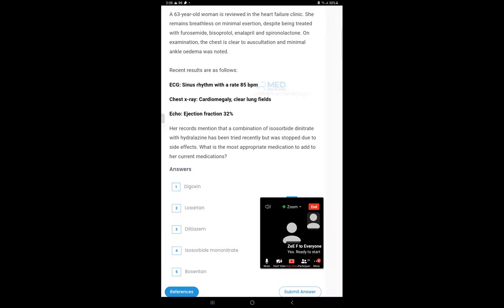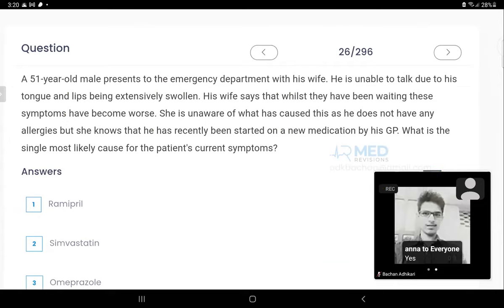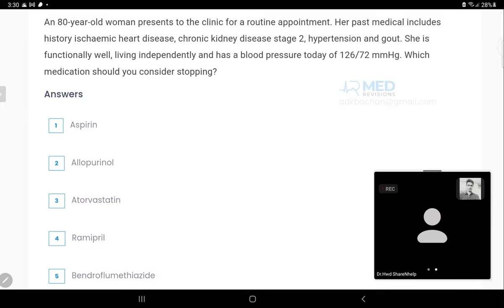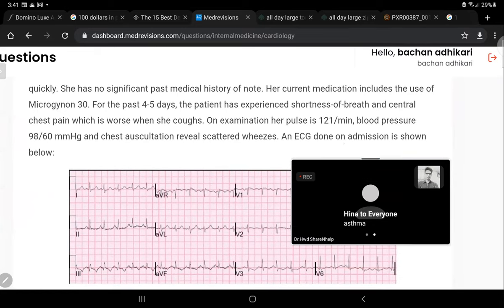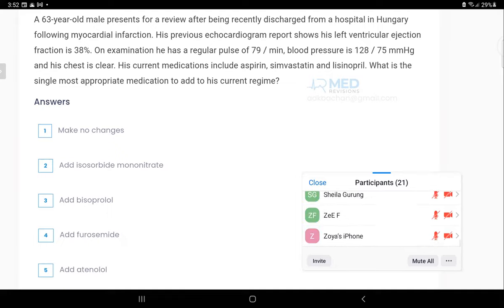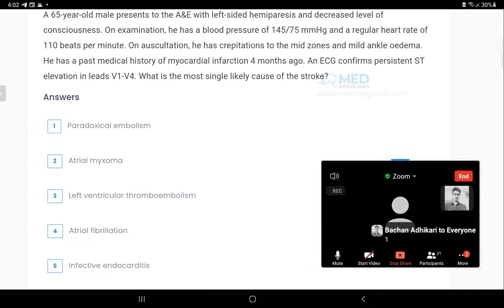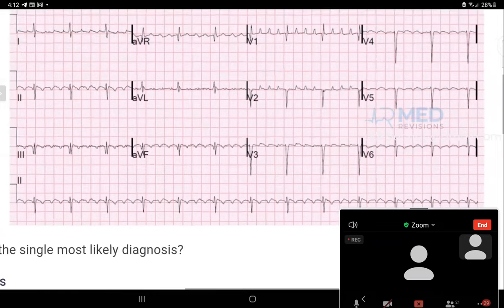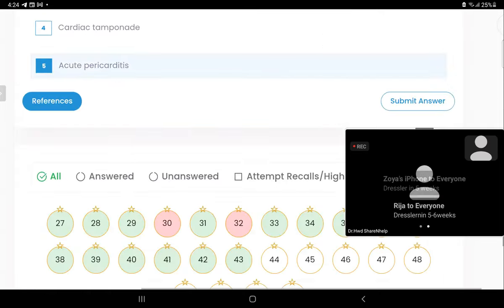Cardiology session 2 via medrevisions by Dr.Hwd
We discuss further questions regarding cardiology module by first reading the scenarios and then explaining the questions.